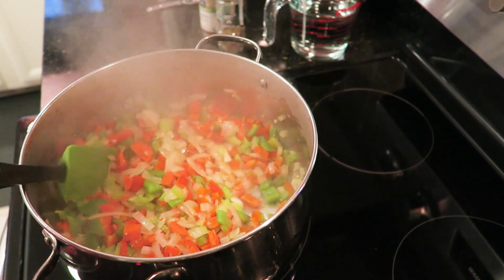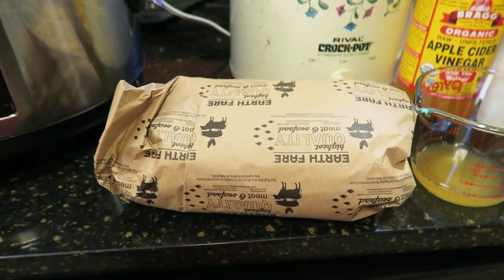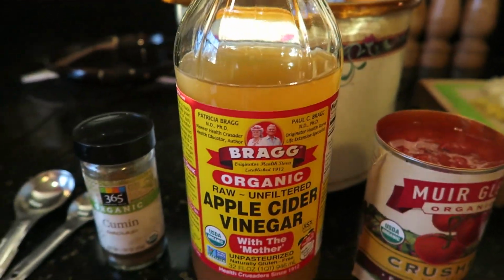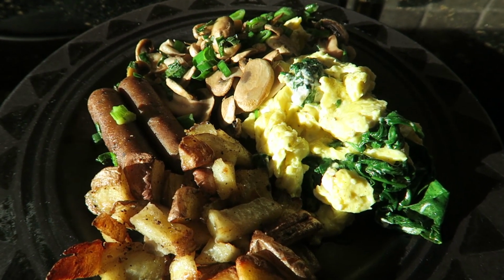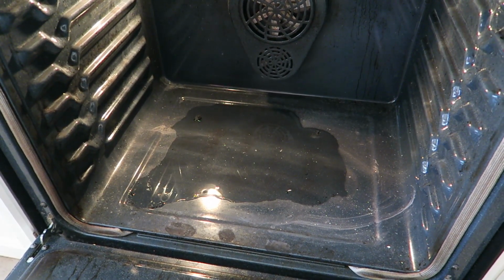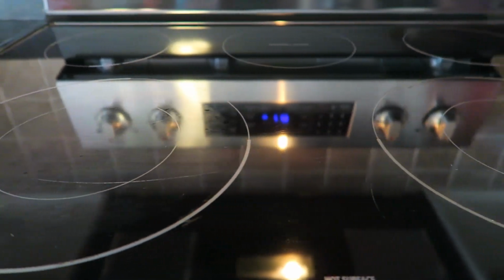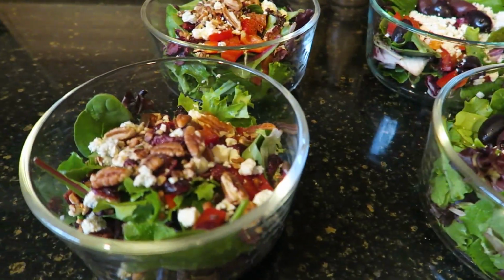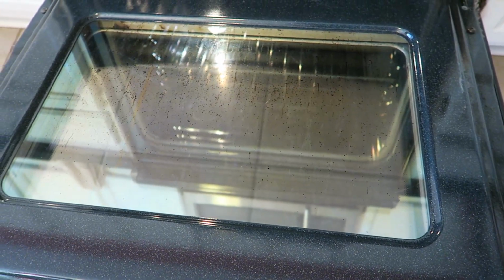Lots of Cooking and More! Week 2, 2019!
This week we do a ton of gluten free batch cooking to catch up after our trip! We also repair and clean our oven and more!